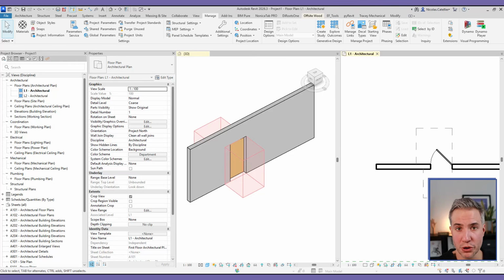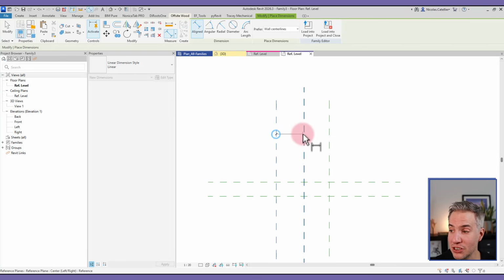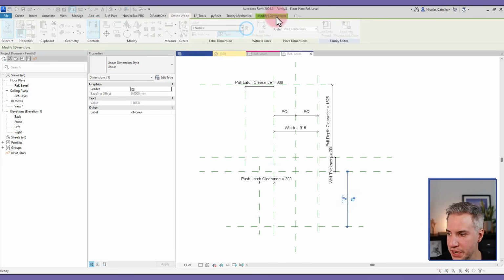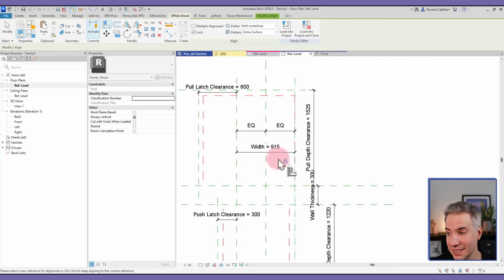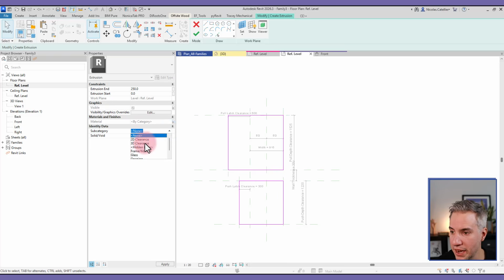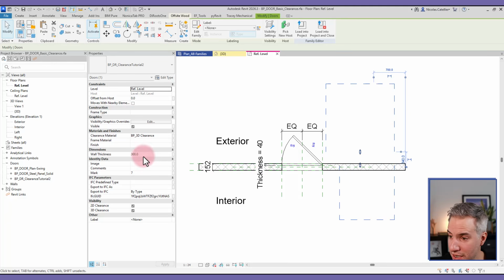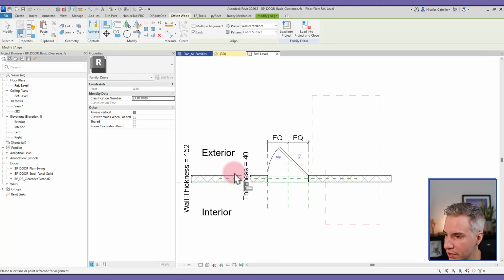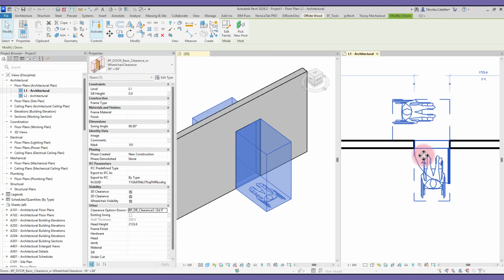Revit Door Clearance Family Tutorial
Learn how to model a nested door clearance family to represent the ADA accessibility clearances in both plan views and 3D views. This family can be used in any door family in your collection.

This allows you to control the push/pull side latch clearance and depth values. You can also independently control the visibility of these symbols in both plan and 3D views.

Timestamps:

0:00 - Clearance demo
0:34 - Doors Collection
0:53 - Create nested family
3:45 - Subcategories
4:18 - Symbolic lines
5:44 - 3D Clearance
7:26 - Nest the family
10:12 - Test the family
10:43 - Wheelchair
11:04 - BIM Pure